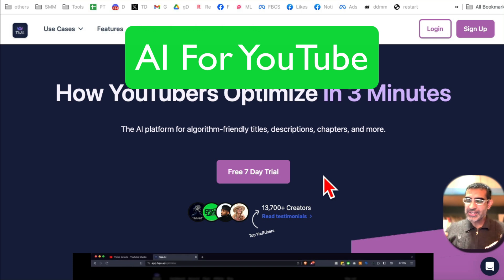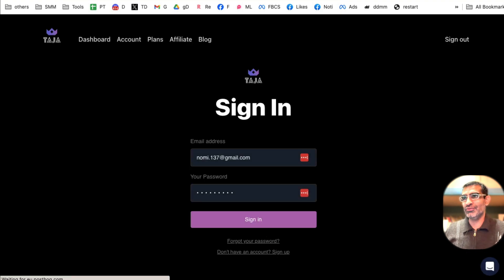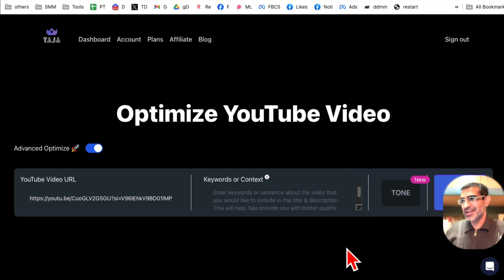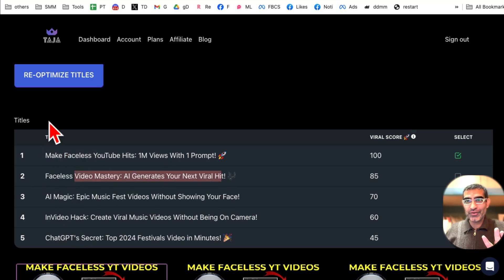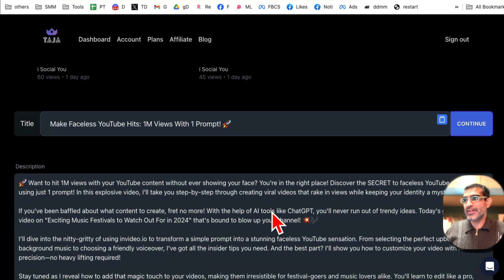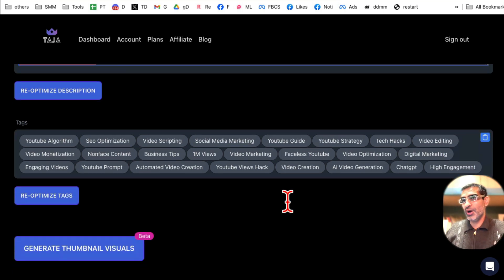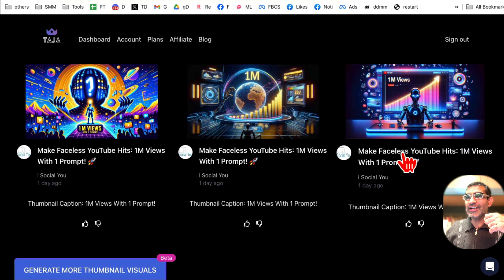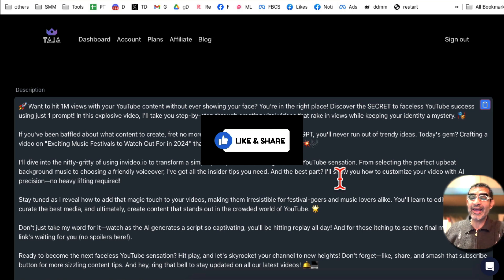AI-Powered YouTube Thumbnails: Save Hours & $100s Immediately!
🚀 Get ready to skyrocket your YouTube success with Taja, the revolutionary AI tool that crafts million-view thumbnails in mere seconds! If you're tired of the thumbnail struggle, this video reveals the game-changer that's about to shake up your YouTube game.

Are you ready to harness the power of AI to transform your YouTube presence? With Taja, not only can you generate eye-catching thumbnails, but optimize your video titles, descriptions, and even chapters for peak performance. Dive in as I take you through each step, showing you how Taja's magic works in real-time.

With Taja, you'll get titles that hit the viral jackpot, descriptions that capture attention, and tags that target success. Plus, the latest feature - AI-generated thumbnails that are bound to make your videos a magnet for views.

Join me on this thrilling ride to unlock YouTube success with Taja. 🌟

CHAPTERS:
0:00 - Increase YouTube Views Tips
0:55 - Video Optimization Strategies
2:13 - Thumbnail Design AI Integration